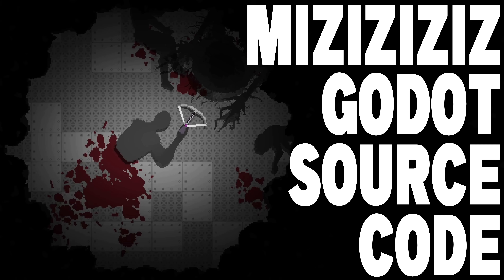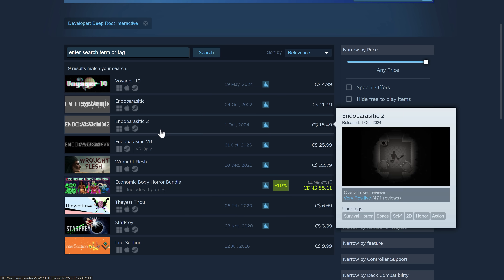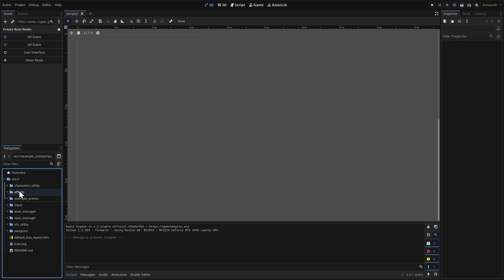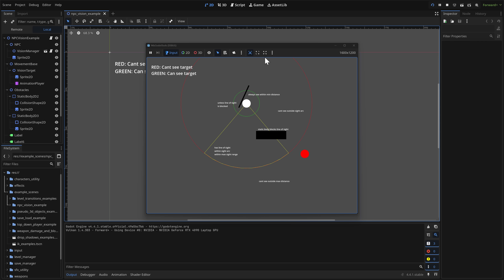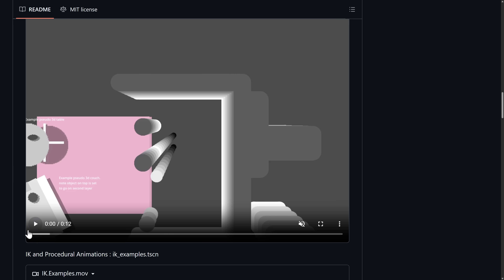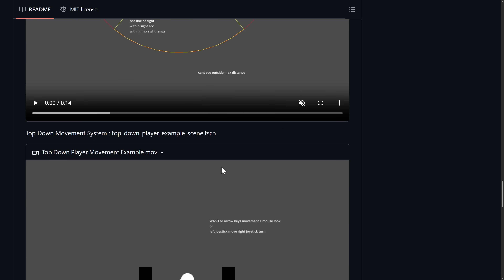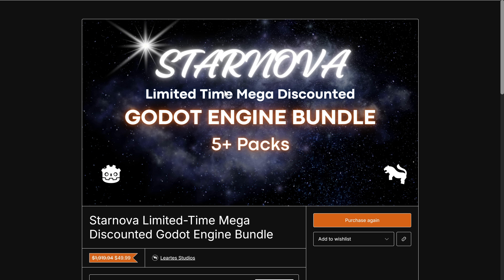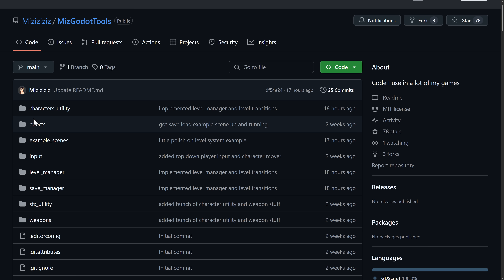MIZIZIZIZ Releases Godot Game Source Code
Fellow gamedev YouTuber and published Godot game developer Miziziziz has just released key source code used in several of his games such as Endoparastic and Wrought Flesh (yeah... he's got a genre certainly). It is under the MIT license and includes tasks commonly used in many games such as a save/load system, vision system, a top-down character controller and more.

Using the above links helps support GFS (and thanks so much if you do!)

*New Unreal to Godot Convertor*